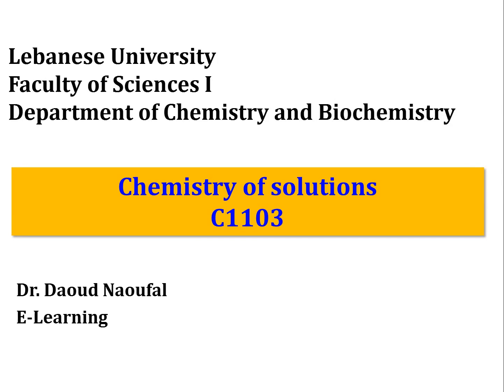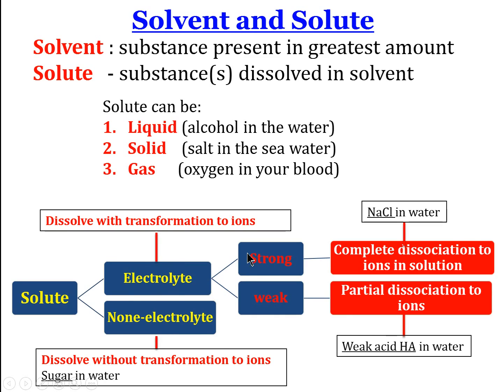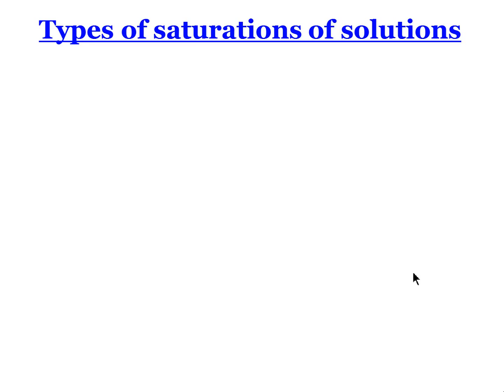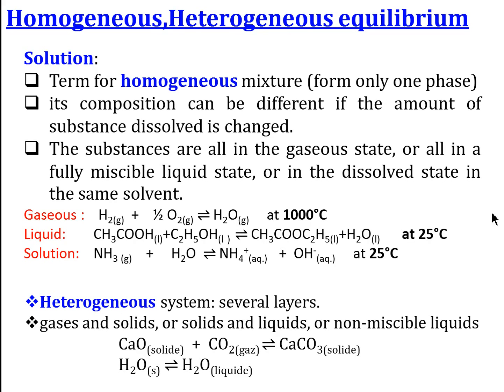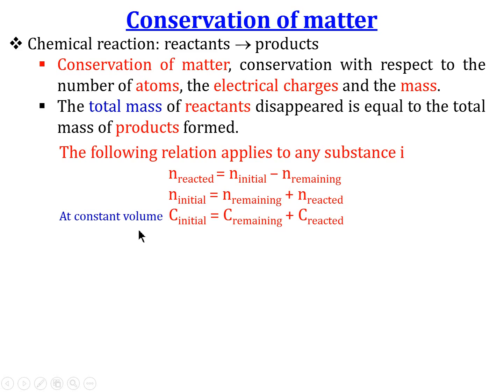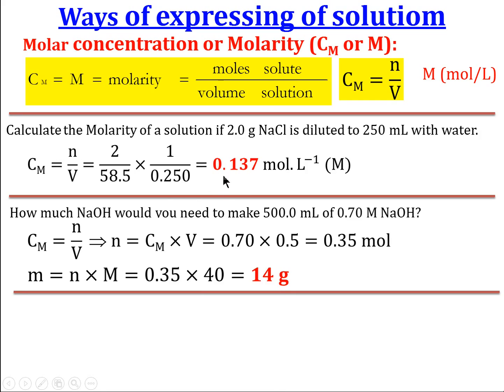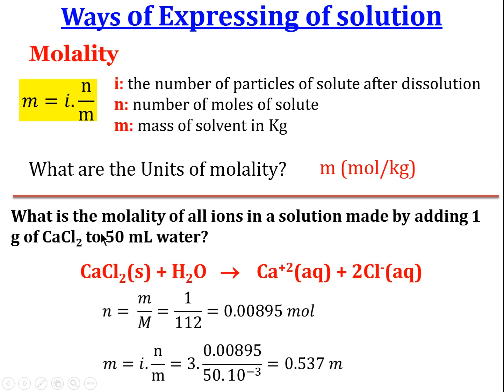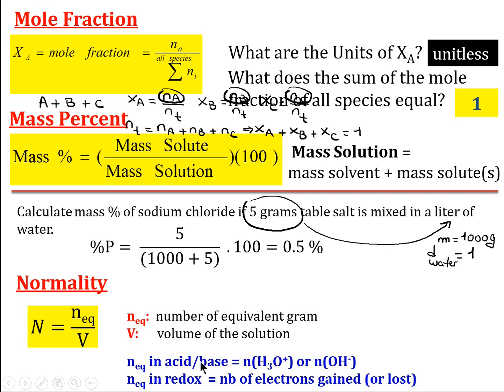Introduction (1) to chemistry of solutions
Notations and general principles